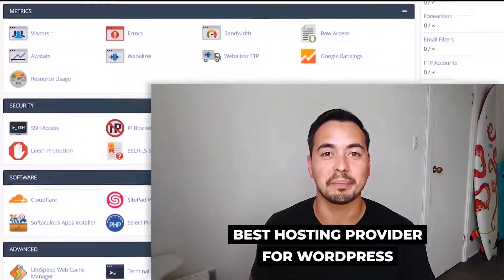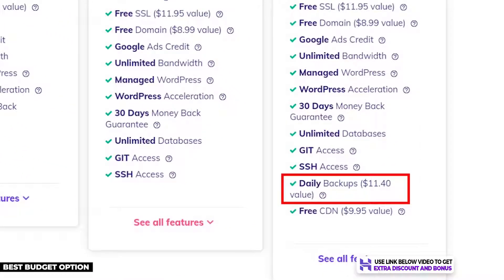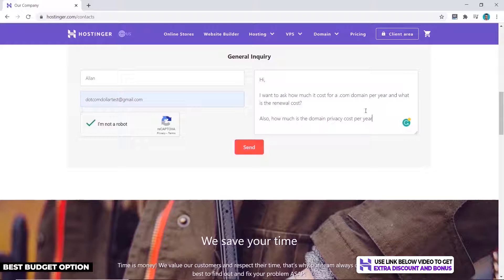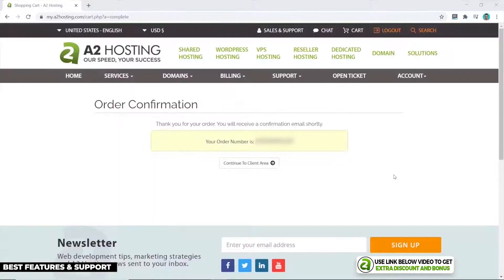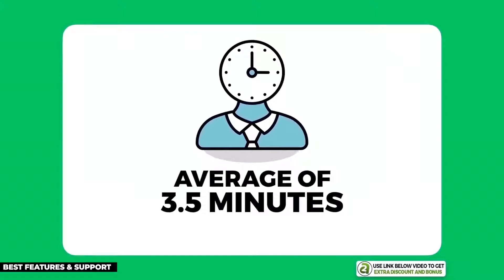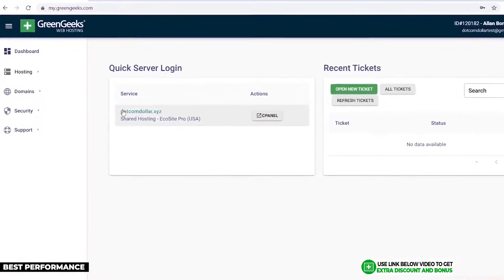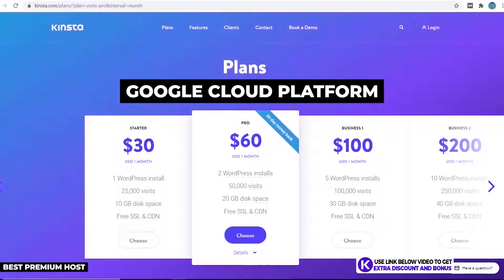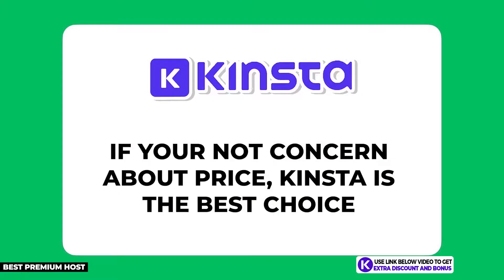Best Web Hosting For WordPress 2026 🔥 My Honest Host Comparison Review [+ Test Results & Stats]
In this video, I'm going to show you which are the best web hosting for WordPress in 2025. I will provide you with my top 4 hosting providers which I think you should seriously consider after testing out over 20 different ones.

I’m not going to waste your time here by listing bad hosting providers and then confuse you with all the technical jargon which most people don't understand. Instead, I’m going to provide value by showing you the facts that actually matter, for example, the page load speed and website uptime statistics.

I wanted to be transparent with you and say that I spent my own money buying all these hosting accounts so I can provide you with high-quality and unbiased reviews and test results. To make the test fair, I made sure to install the same starter website, theme and plugins on all my hosting accounts.

Now the categories that I will base my comparison on are:
- Pricing
-Setup & Ease Of Use
-Speed & Uptime Performance
-Support
-Pros & Cons
-Recommendation (and who I would recommend this hosting provider to)

⏱️TIMESTAMPS⏱️
00:00 - Overview & Bonus
01:36 - Hostinger [best budget option]
05:24 - A2 Hosting [best features & support]
09:21 - GreenGeeks [best speed & uptime performance]
12:01 - Kinsta [best premium option]